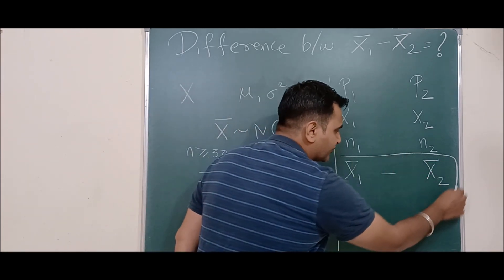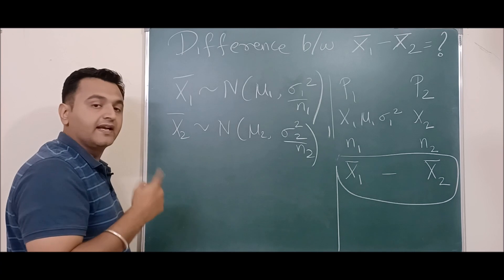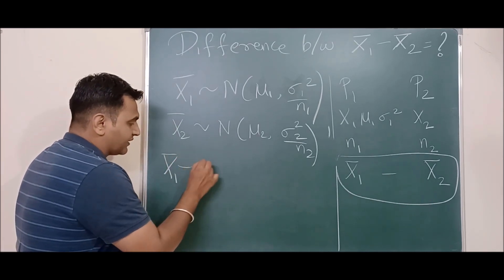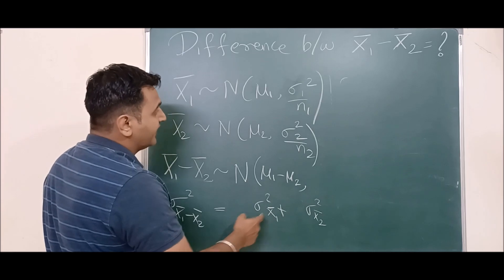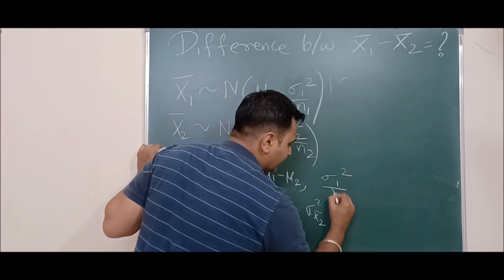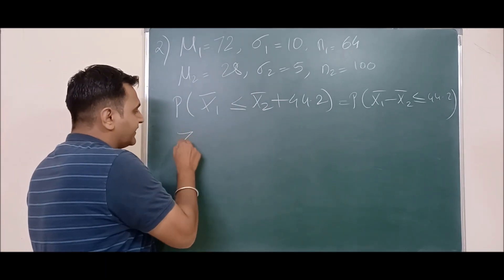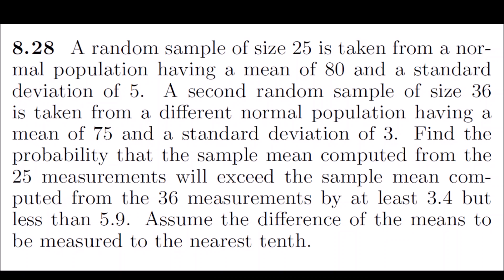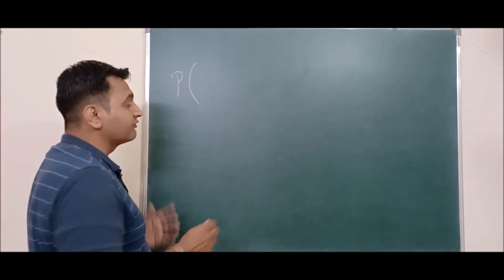Difference between Sample means using central limit theorem